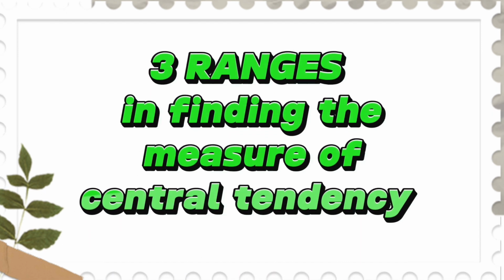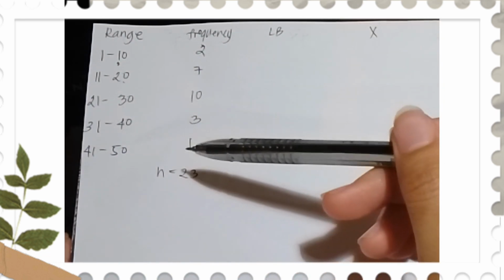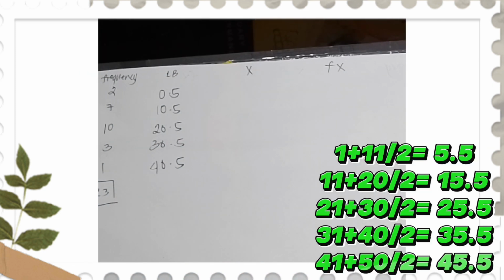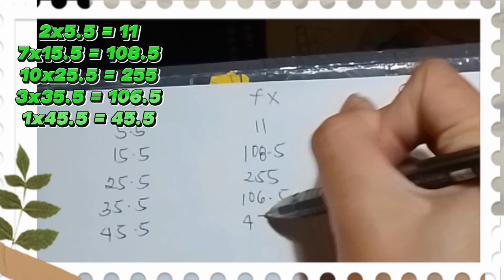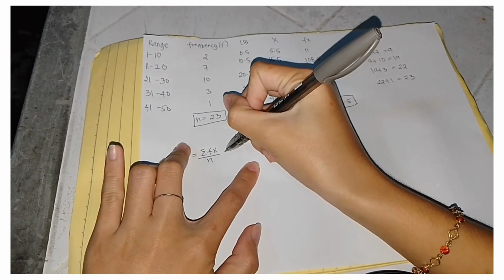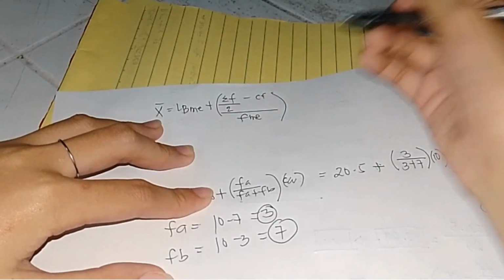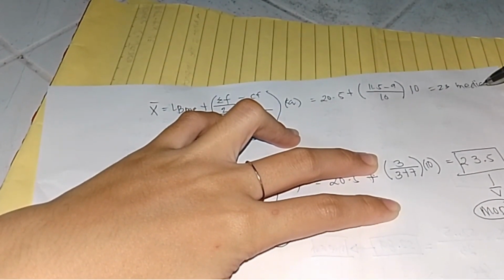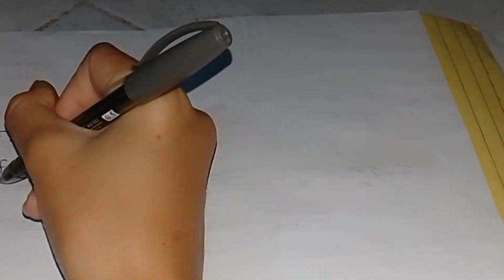MEASURE OF CENTRAL TENDENCY finding the mean, median, mode.